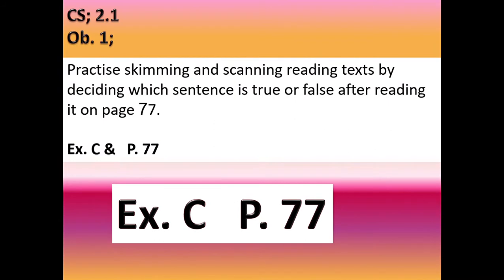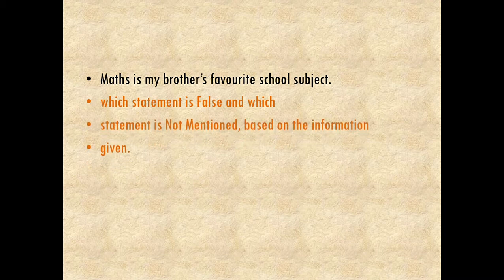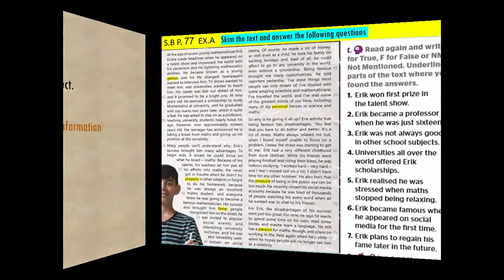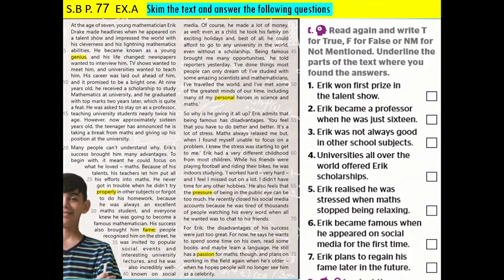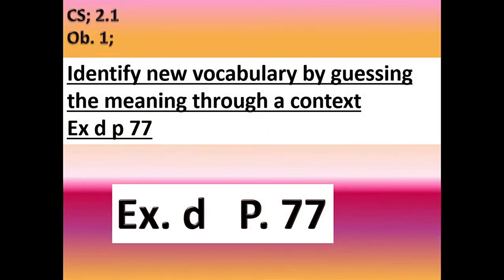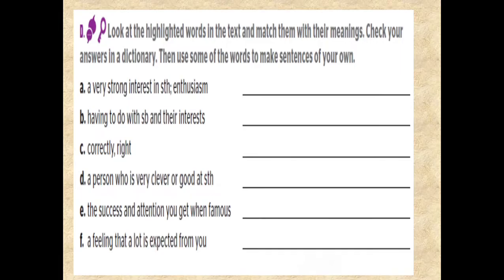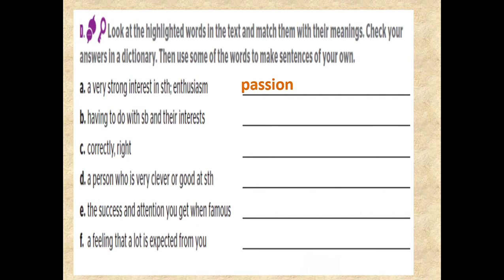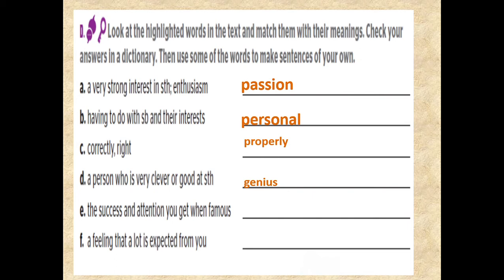grade 10 reading 6b part 2